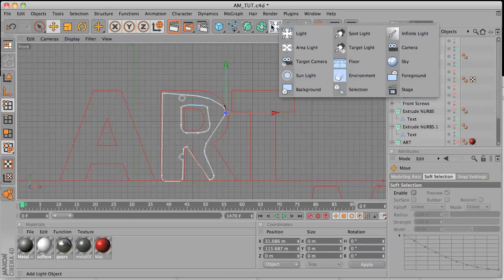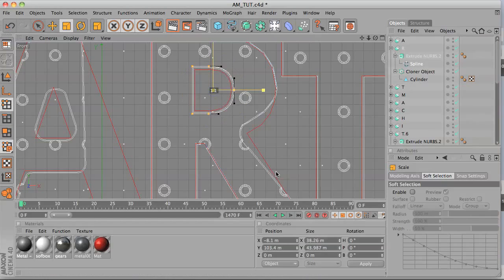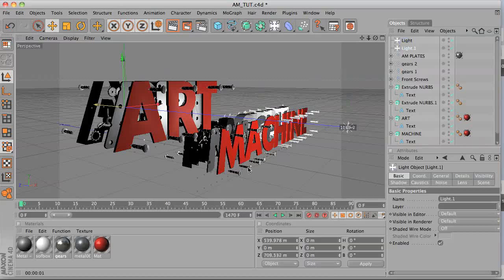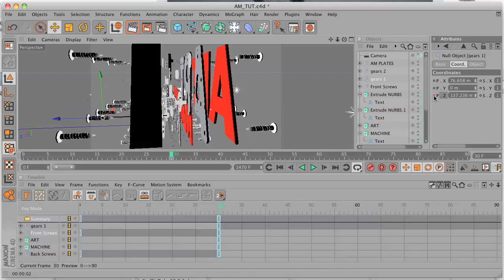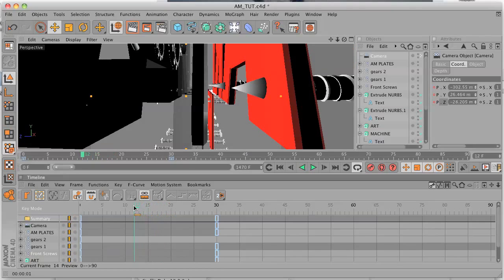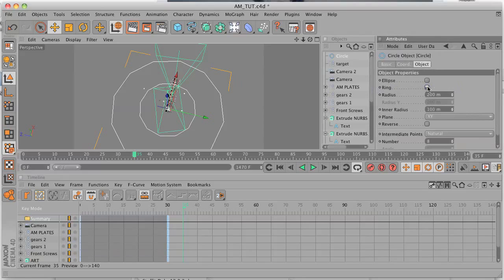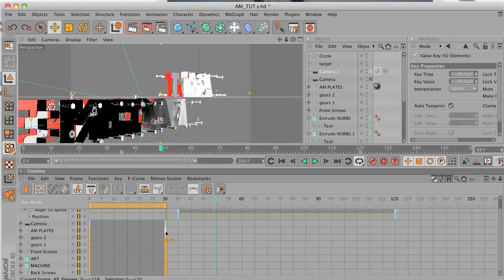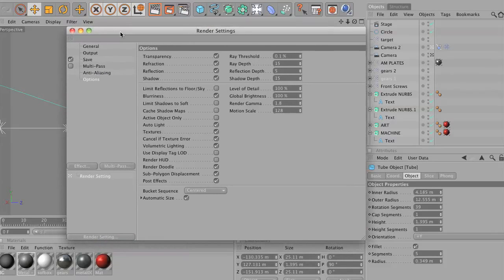Creating the 'Art Machine' Ident in C4D - Part 2